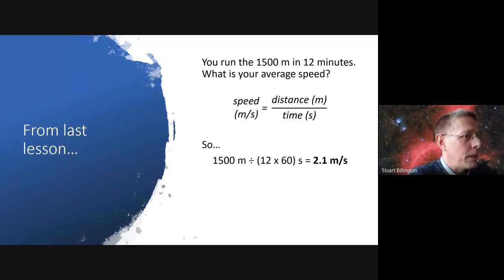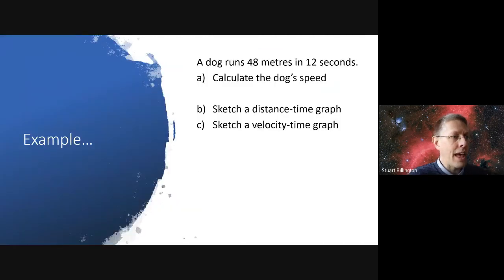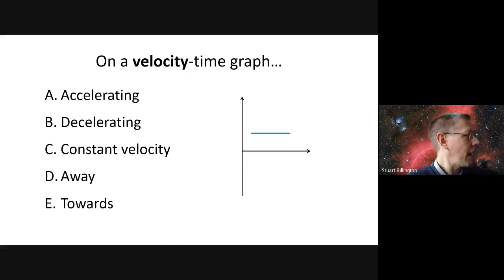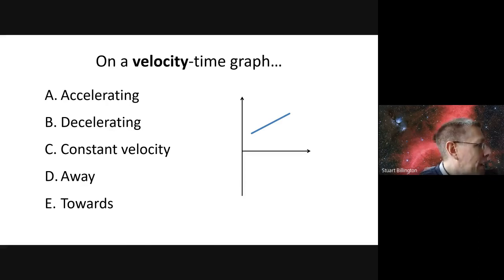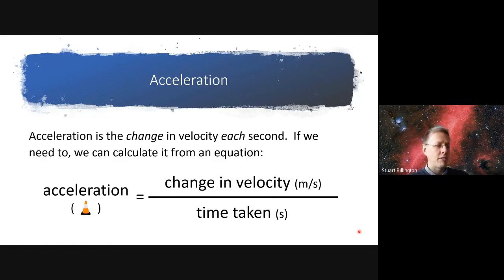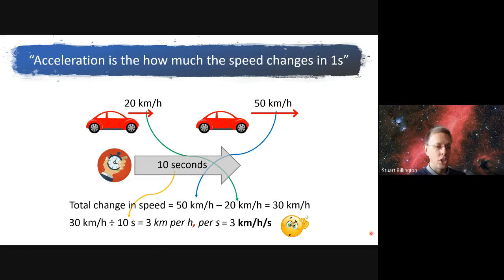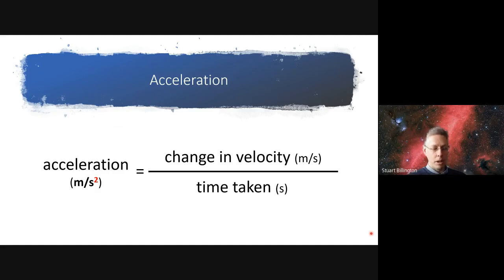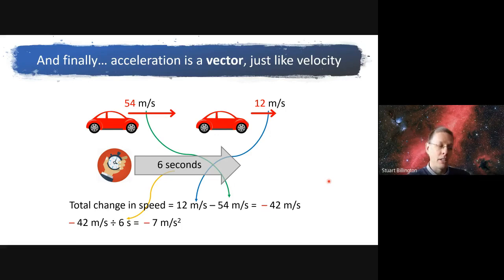GCSE Physics | Forces | 3. Velocity and acceleration